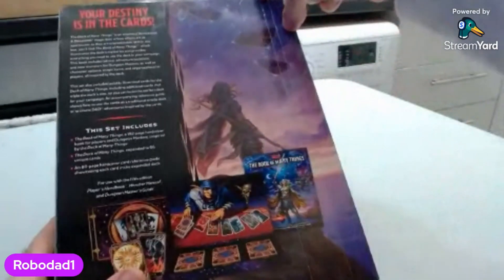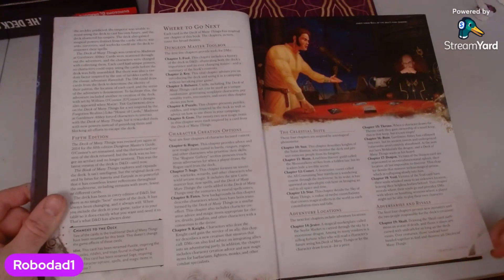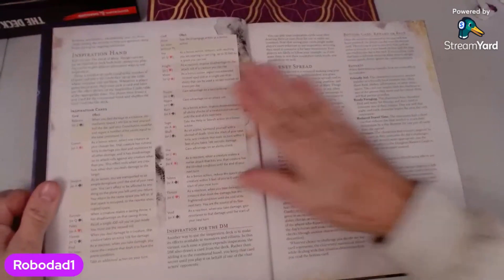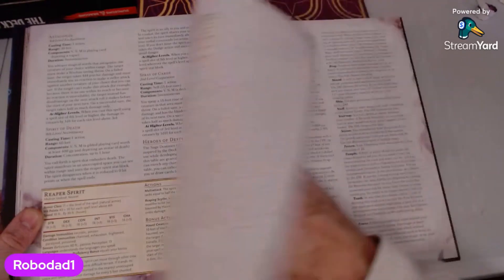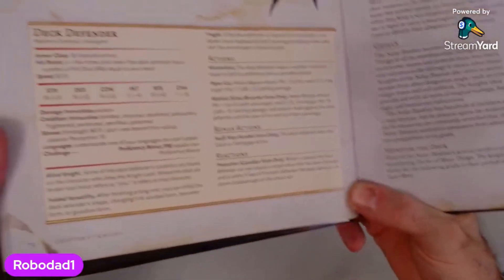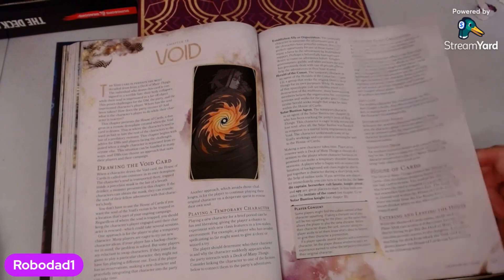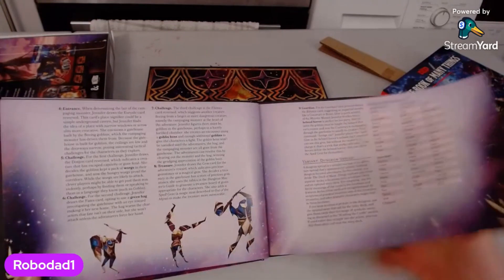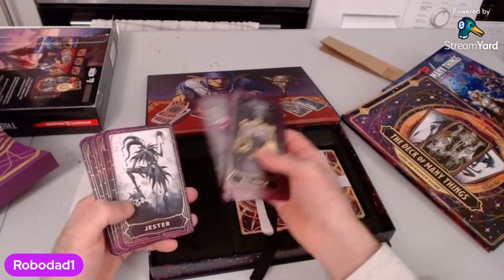The Book Of Many Things Unveiled: what you need to know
This is my look inside the new dnd product THE BOOK OF MANY THIINGS.
Do you want it? Is it worth it? What's Inside?

The Deck of Many Things in Dungeons & Dragons 5th edition is a powerful magical item containing cards, each with a different effect when drawn. It typically consists of a varying number of cards, usually 22, with both beneficial and detrimental effects. When a card is drawn from the deck, its effect immediately takes place, which can range from gaining immense wealth or magical items to facing powerful enemies or losing levels or abilities permanently. The unpredictability and potentially game-changing nature of the Deck of Many Things make it both alluring and dangerous, capable of greatly impacting a D&D campaign.

gatheringgames.co.uk/robodad1